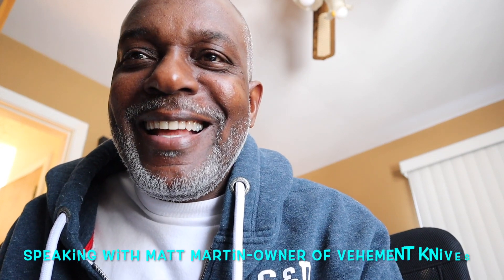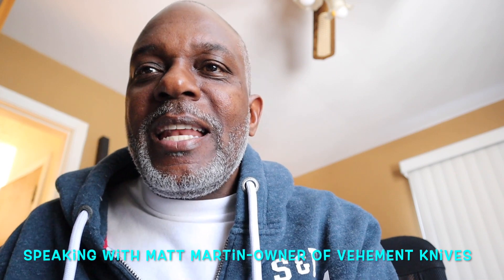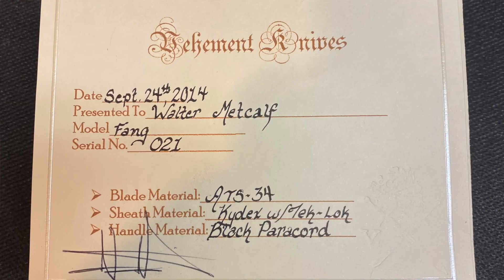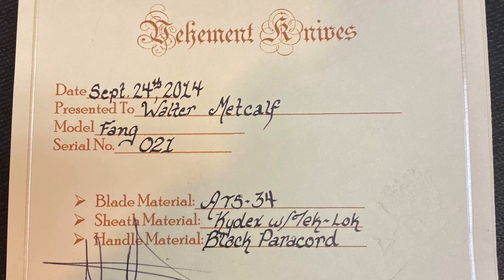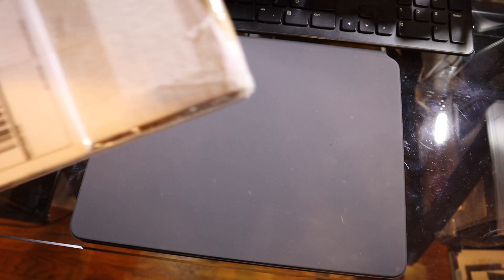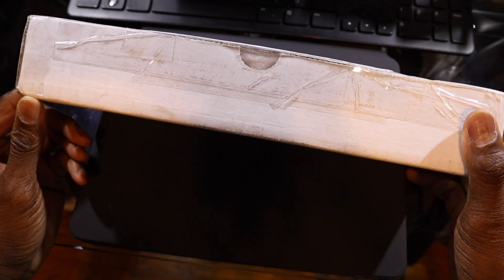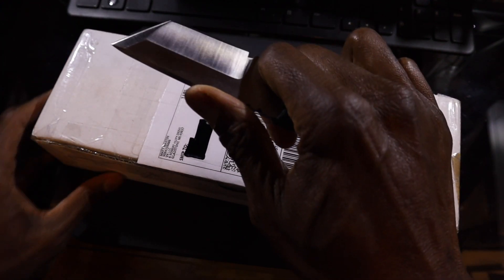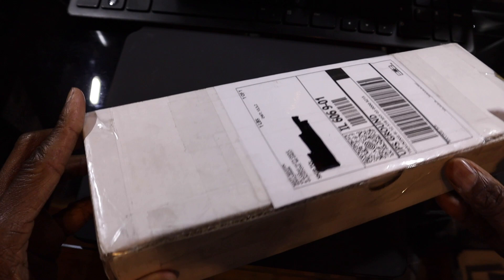Vehement Knives Boot Bowie Review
This is my second knife that I have bought from Vehement Knives but my first review. This review is on the Boot Bowie with leather sheath. I have waited over a year for this blade and I'm very satisfied with the results. I also get to speak with Matt the owner of Vehement Knives where he explains the procedure and materials used to create my BOOT BOWIE-Enjoy!